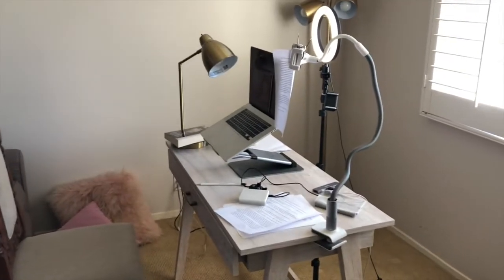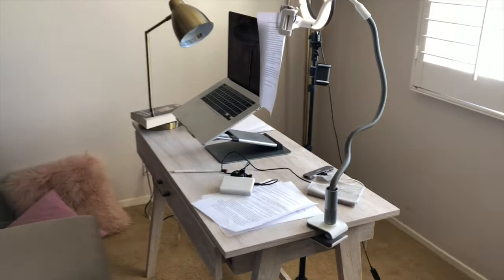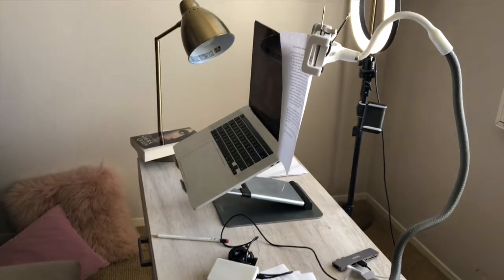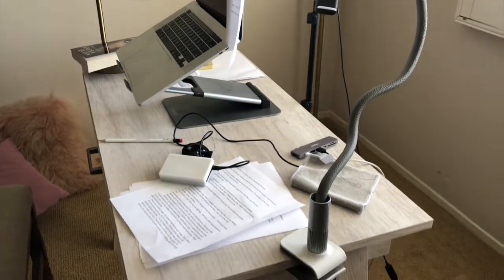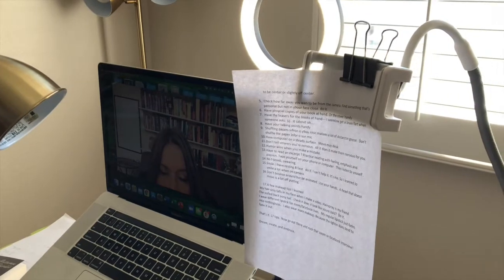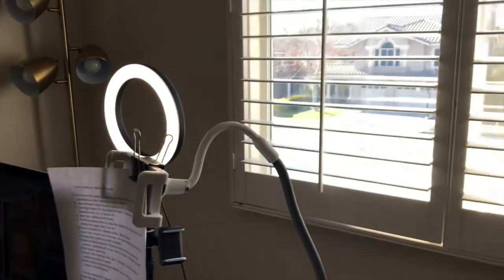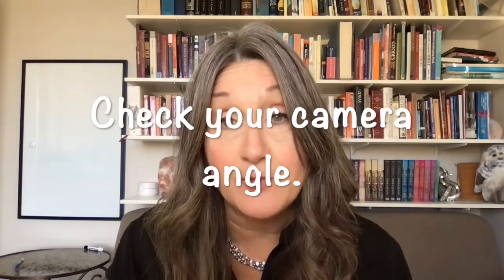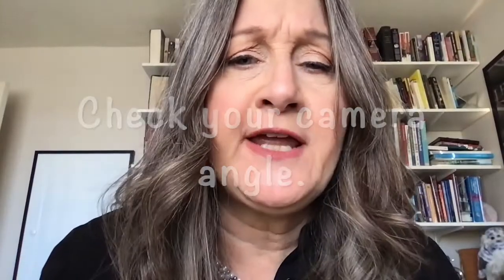Look Great on Zoom & FaceBook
Yay! You got that interview! Now is a great time to market yourself, promote your books and novels, grow your readership, and gain more exposure.  Make the most of that Zoom, Youtube, and FaceBook interview.  Bad lighting, unflattering angles, and awkward backgrounds will distract the viewer from your message. Put your best author face forward!

In this episode, I share  tips to improve your social media face time!